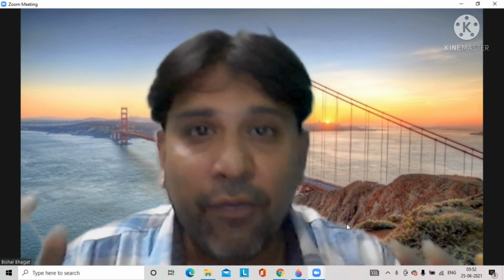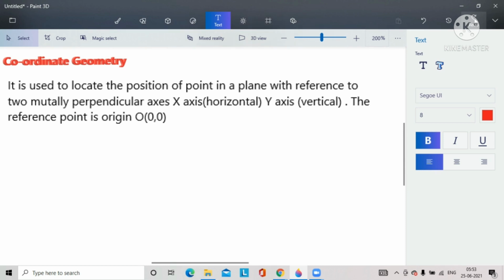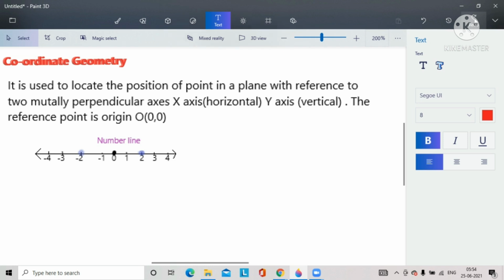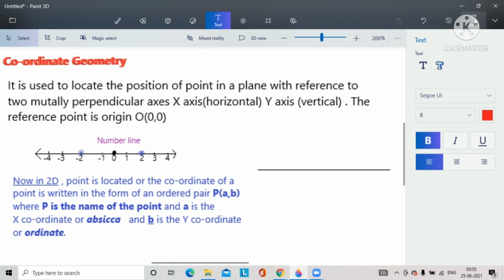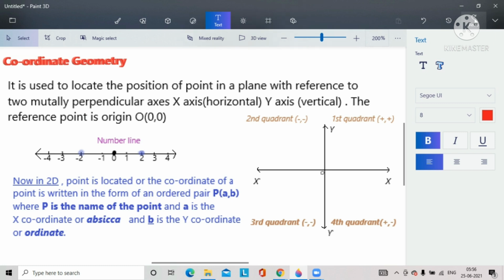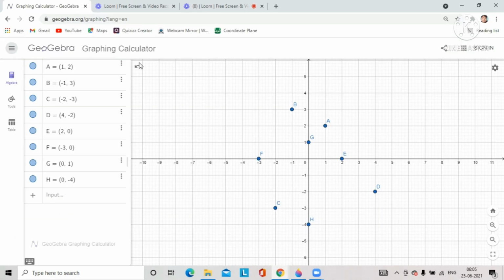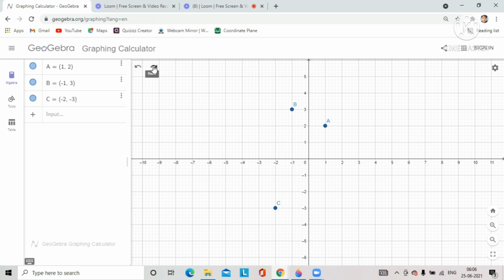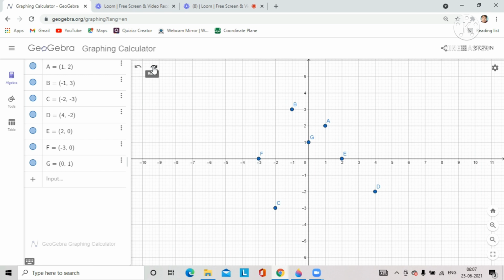25 June 2021